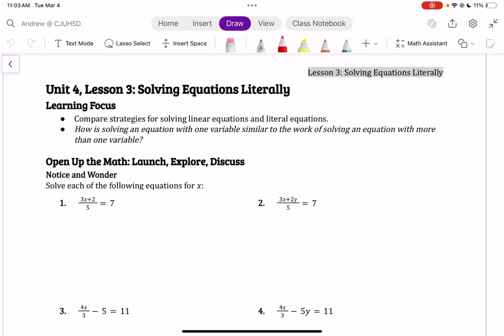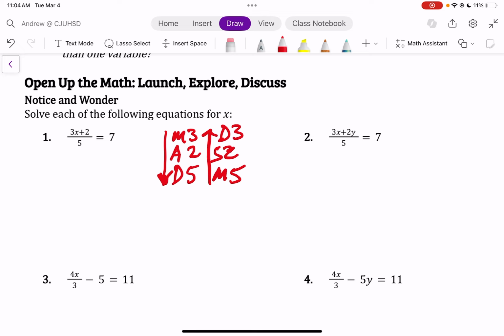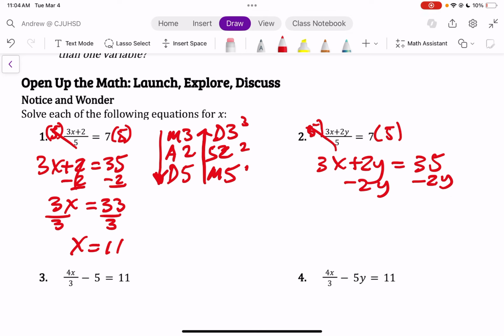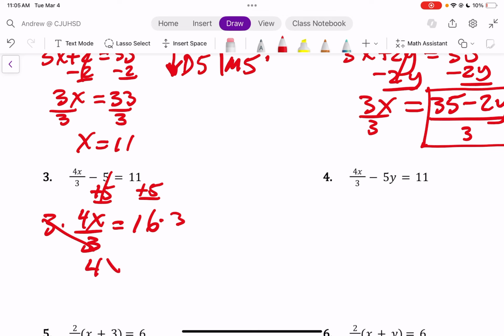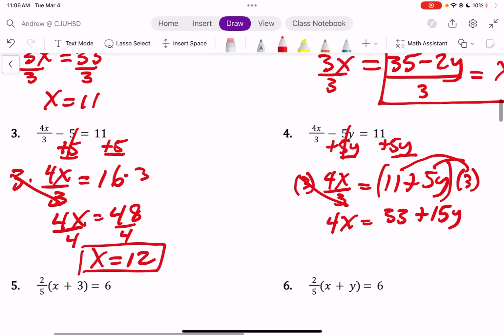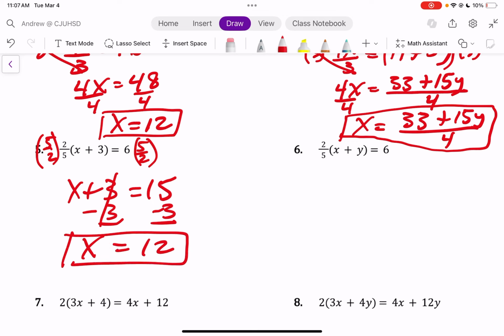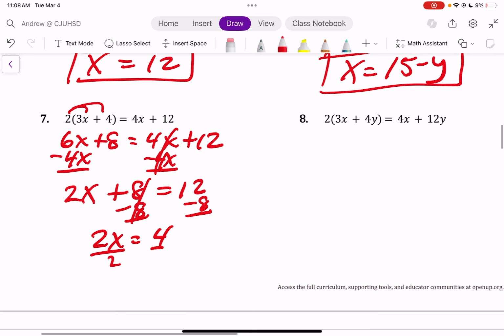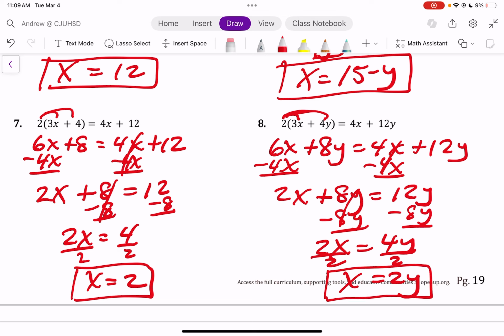Unit 4 Lesson 3 Launch Explore Discuss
Lesson 3 Solving Equations Literally